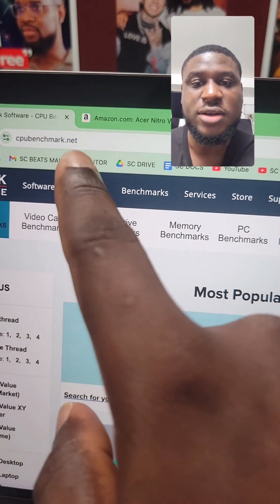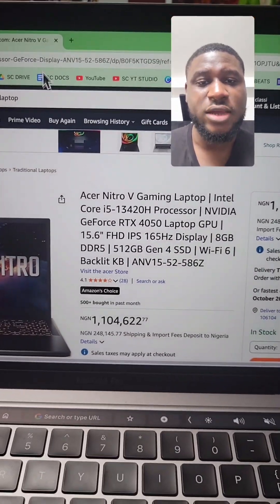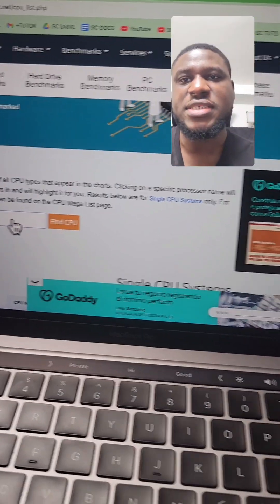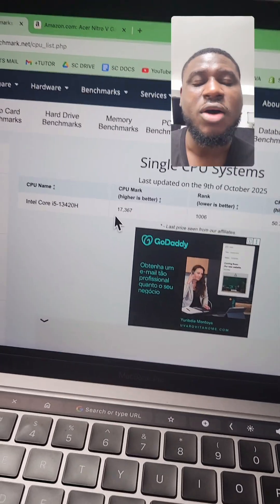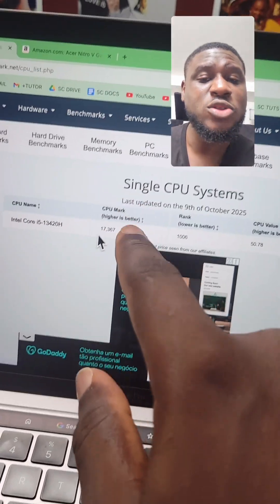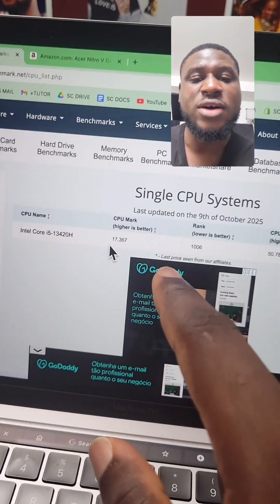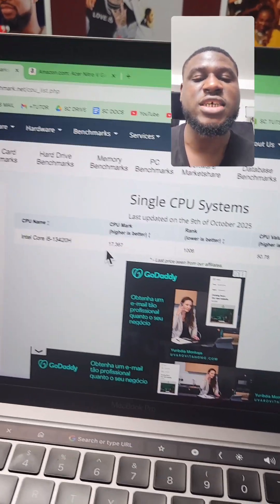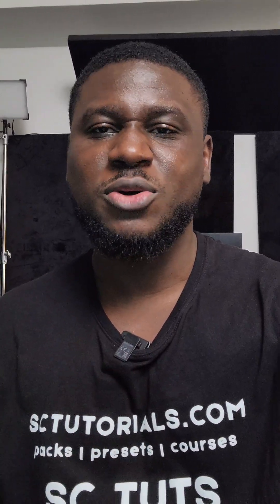Best Cpu for music production in 2025